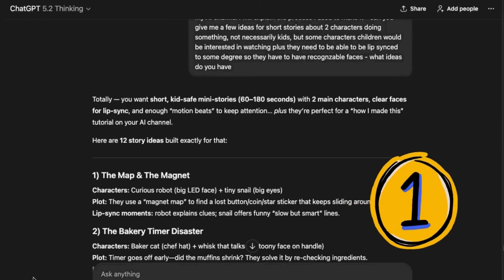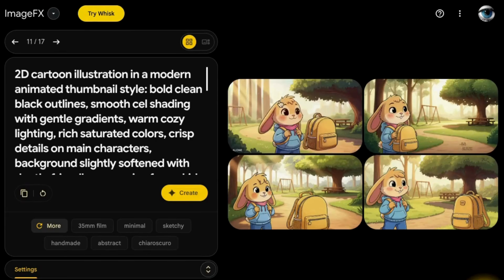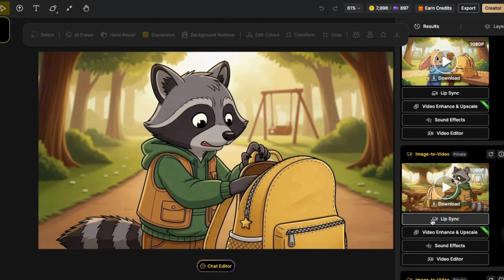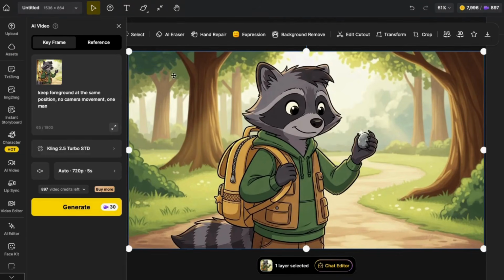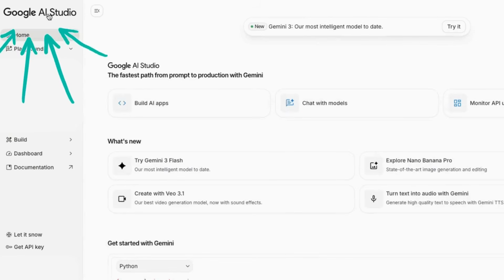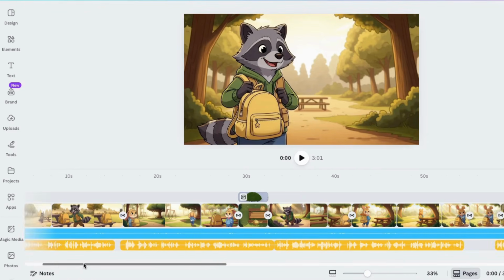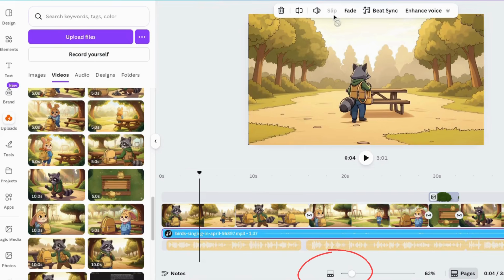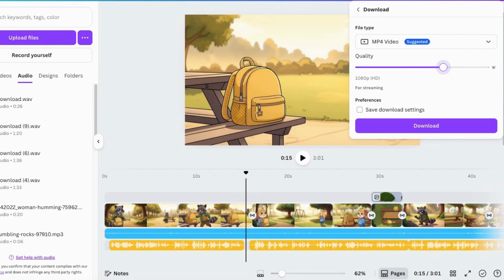My Full Canva Workflow: Idea to Finished Video, Start to End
Want to try Dzine? It's amazing!

Want to create short animated films where characters really move, talk, and interact with each other? This canva tutorial walks you through the exact workflow using Canva and a few favorite AI tools, showing you how to make animated videos without an animation degree.

Canva Animation Workflow: From AI Characters to Finished Video!

Want to make a kids video without fancy software, complicated animation tools, or a whole production team? In this tutorial, I’m showing you my exact workflow for creating this short, kid-friendly mini movie in Canva — from building consistent characters and scenes, to adding motion, timing, and voiceovers too.

We’re using a simple story (the “Backpack Mix-Up” with a raccoon and a bunny) to demonstrate how you can:
✅ Generate or build consistent cartoon-style images
✅ Keep characters looking the same across multiple scenes
✅ Use different camera angles to make it feel like a real mini film
✅ Animate scenes with subtle movement so it looks alive
✅ Add narration + light character dialogue (minimal lip sync)
✅ Assemble everything in the Canva Video Editor for a finished kids video

This is perfect if you’re a beginner, a content creator, or you want to start making kids story videos, cartoon shorts, or even faceless YouTube videos using Canva and AI. How I Created an Animated Short Film With Canva & AI (Here's How)

How to Make Animated Stories in Canva | Step by Step AI Animation Workflow. Curious how AI can help? Let’s talk! 🔥 How to Make Animated Stories With Canva & AI | Step by Step Animation Workflow!

TIME STAMPS:
00:00 - Introduction
0:28 - Writing the Story
0:48 - Making the Images
2:41 - Making "Mini" Videos in Dzine
5:49 - Recording the Narration
7:11 - Editing Video in Canva
10:46 - Watch the Complete Animated Story
13:09 - Conclusion

Here's the image prompt I used in case you want to try it:
2D cartoon illustration in a modern animated thumbnail style: bold clean black outlines, smooth cel shading with gentle gradients, warm cozy lighting, rich saturated colors, crisp details on main characters, background slightly softened with depth, friendly expressive faces, kid-safe, no text.
Character 1: Bibi the bunny: warm beige/cream fur, big gentle eyes, rosy cheeks, clear mouth shape; outfit light blue hoodie + small pink scarf, blue pants. Character 2: Rocco the raccoon: gray fur with mask markings, big expressive eyes, clear mouth shape, fluffy striped tail; outfit green hoodie + tan utility vest with pockets, brown pants.
Camera: side view (profile), both characters fully visible head-to-toe, standing face to face looking at each other with confused expressions while holding their backpacks, cinematic spacing like a dialogue moment, slight background blur for depth, warm backlight rim glow on their outlines.
Backpack: butter-yellow canvas kid backpack, rounded top, stitched seams, front zip pocket, side mesh pocket, star-shaped zipper charm.
Scene: beautiful outdoor park with tall trees and soft sunbeams, curved path, distant swing set softly blurred. both backpacks are on top of the table.